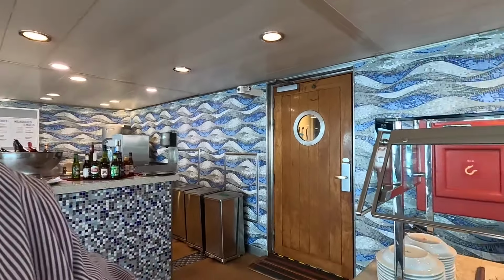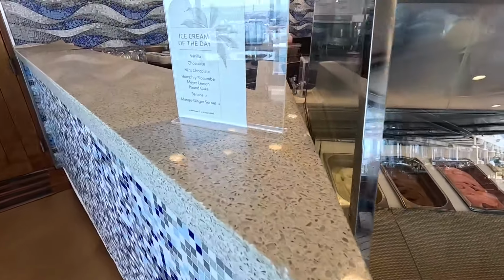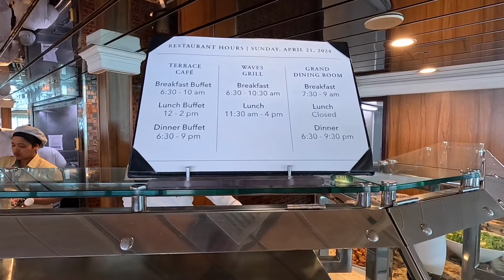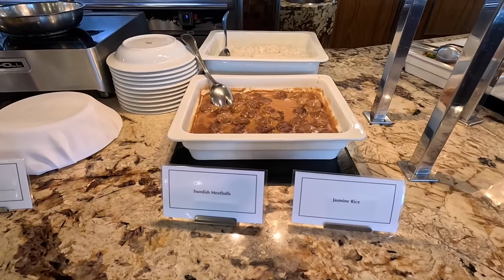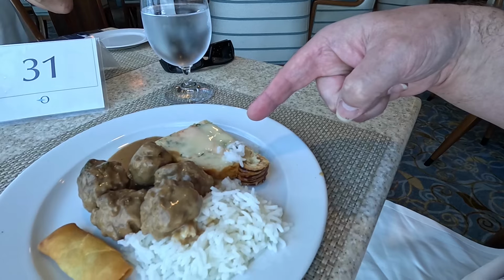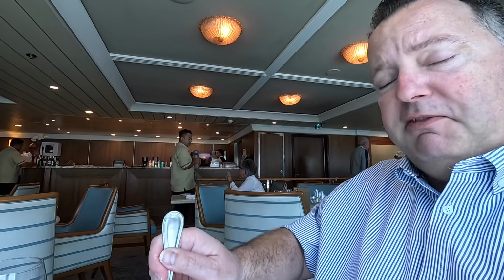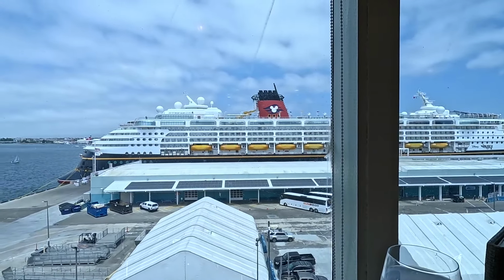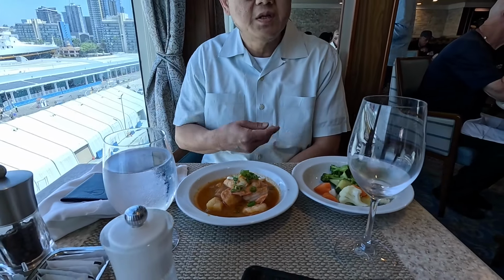Oceania Regatta Terrace Cafe Lunch Buffet April 21st 2024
Oceania Regatta Terrace Cafe Lunch Buffet And A Surf And Turf Sandwich From Waves Grill. April 21st 2024 During Our 11 Day Mexico Cruise Round Trip Los Angeles